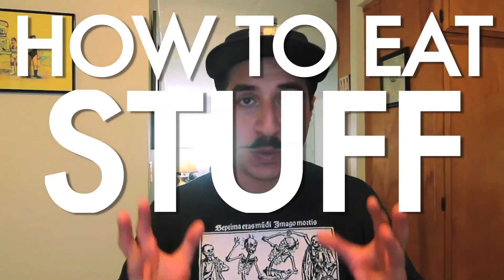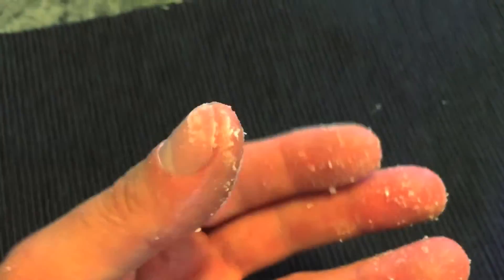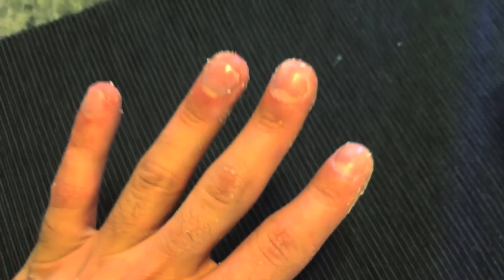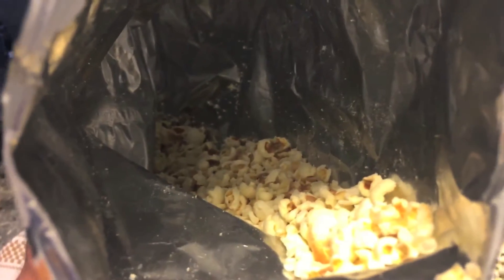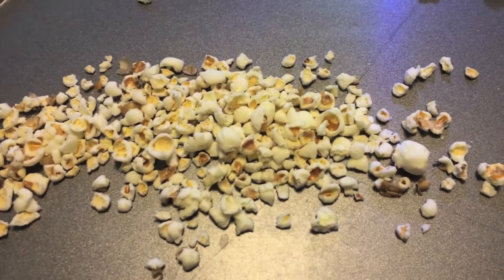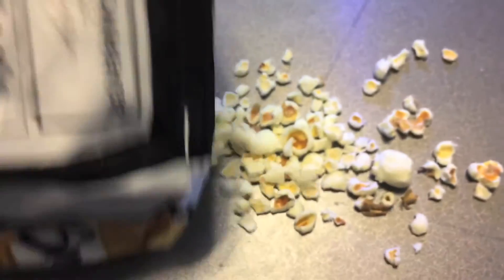Best Way to Eat Smartfood White Cheddar Popcorn - Razmig Vlog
Razmig shows you how to eat Smartfood white cheddar popcorn without getting crumbs all over your face and hands...and capitalize on that fine white powder at the bottom...😜😜😜...